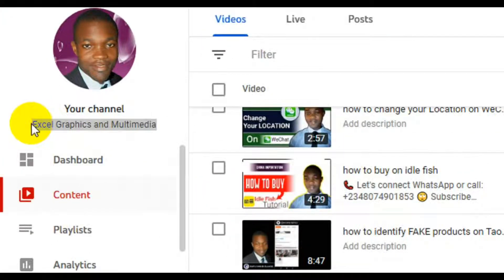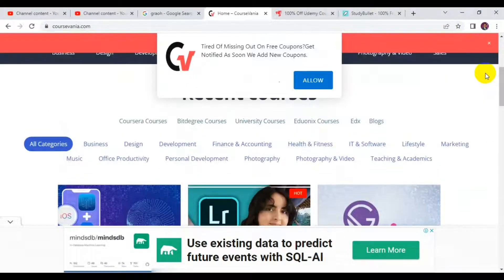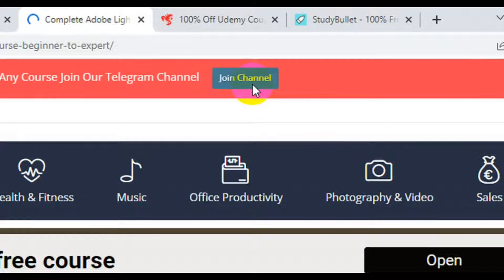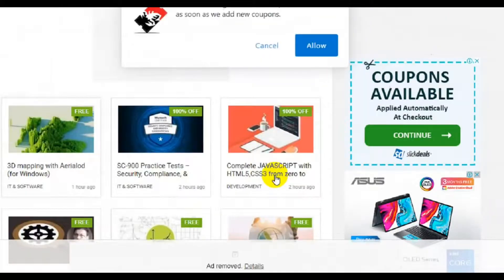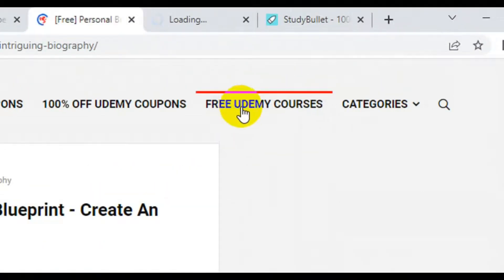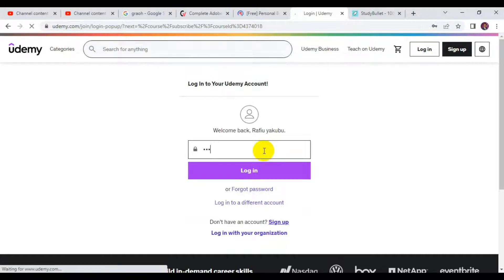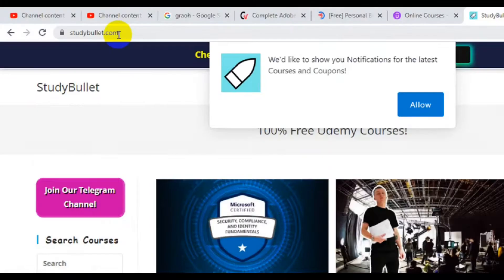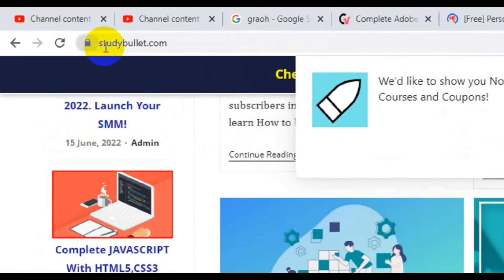🔔 TOP 3 Website ¦ To GET Udemy Paid Courses For FREE Lifetime Access 💯💯💯